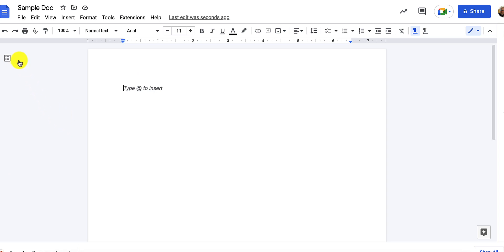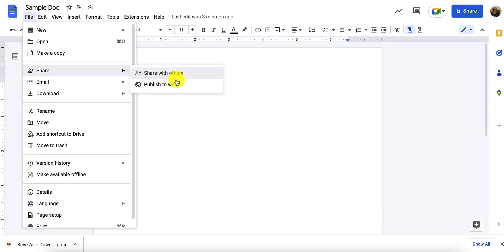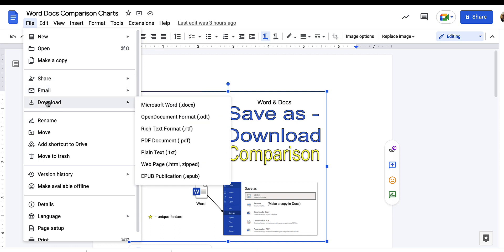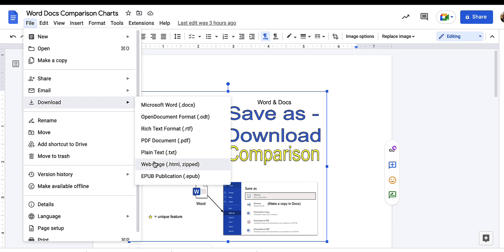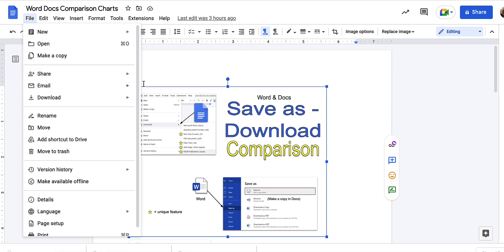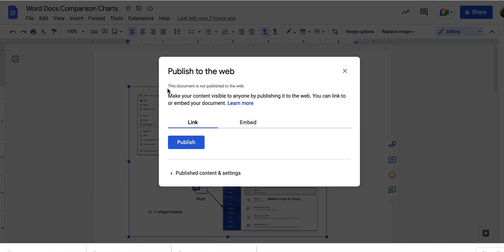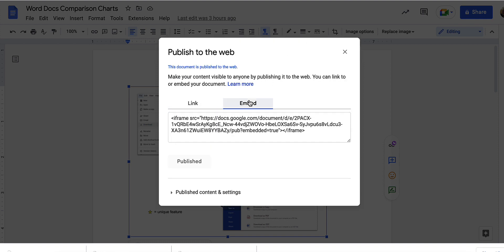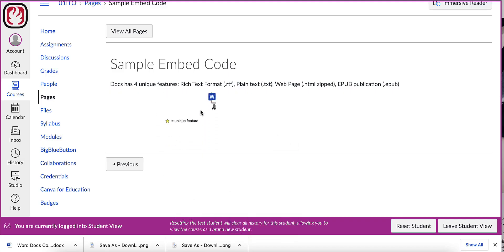Docs Download and Share options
This video is part of the Google Educator L1 Preparation Course